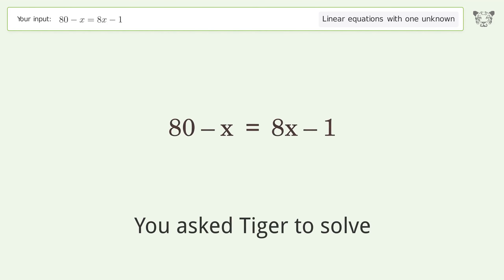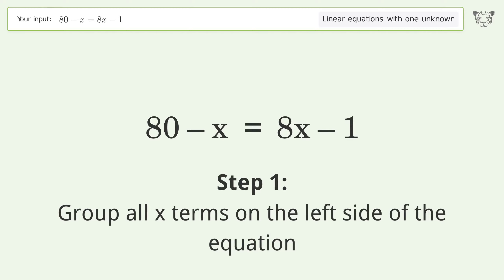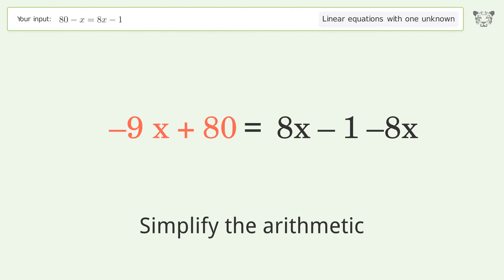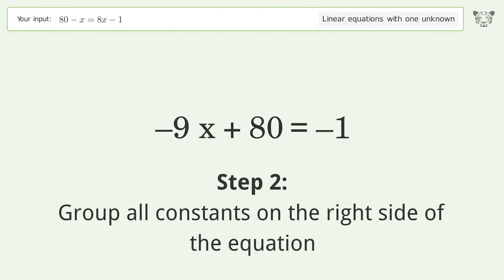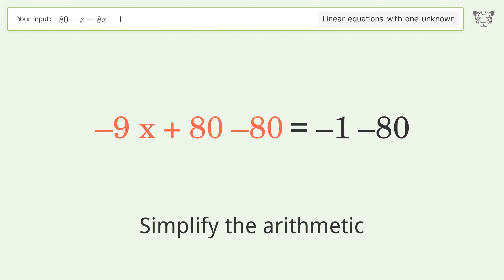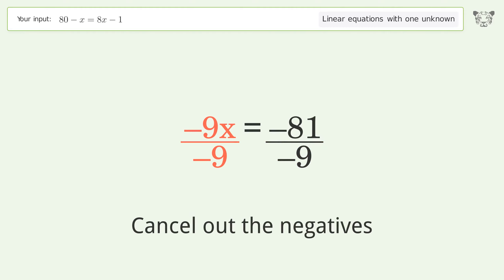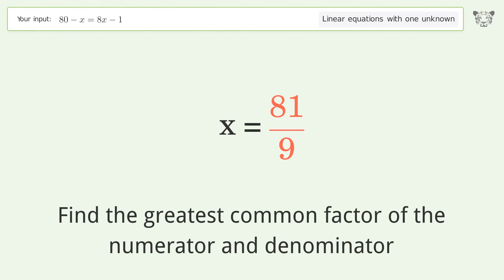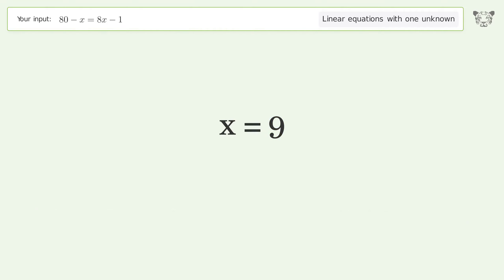Linear equation with one unknown: Solve 80-x=8x-1 step-by-step solution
Solving 80-x=8x-1 using the linear equation with one unknown solver

for a step-by-step and more tips and tricks for dealing with linear equations with one unknown.